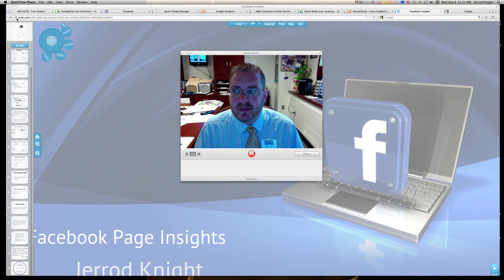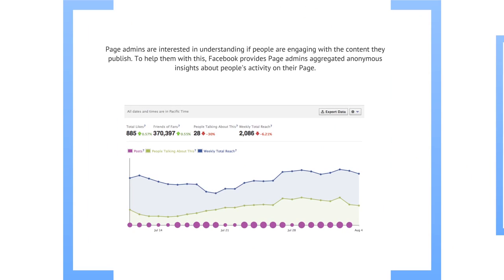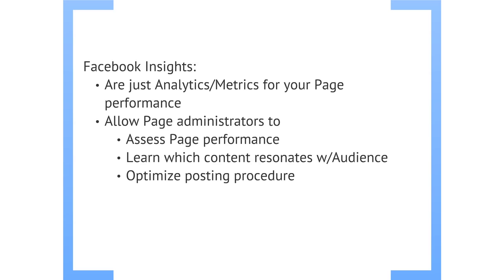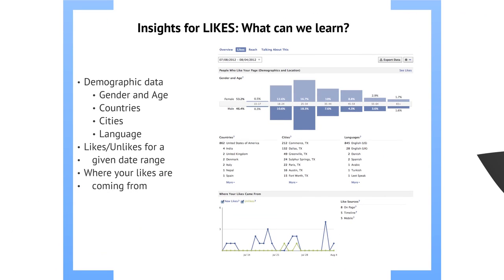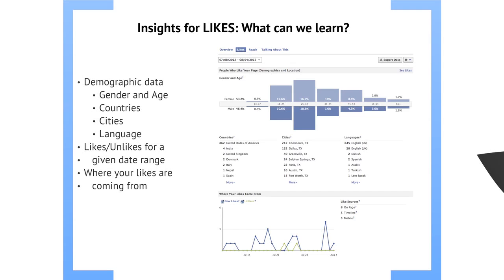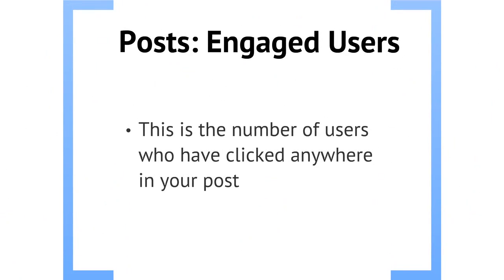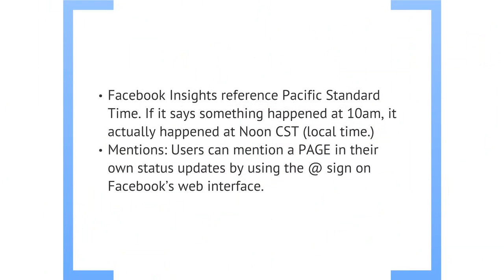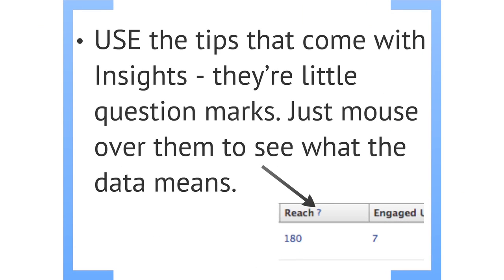Facebook Insights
This is a video explanation of Facebook Insights for University Page admins.